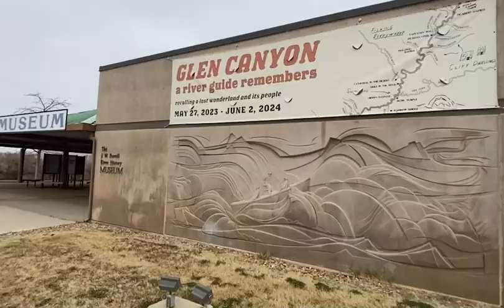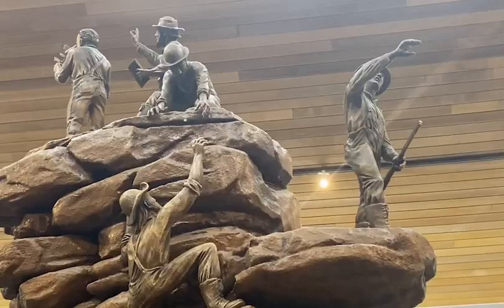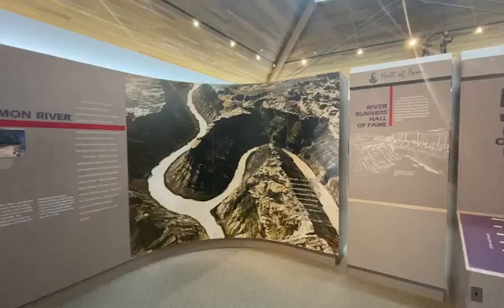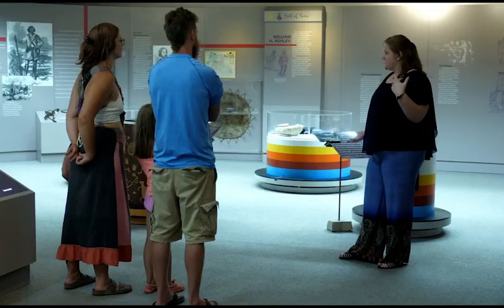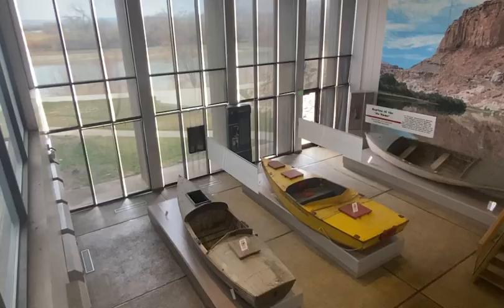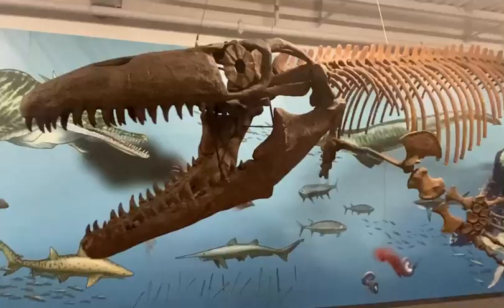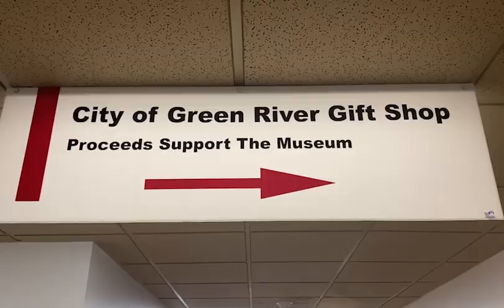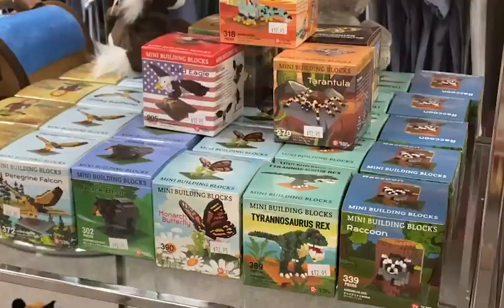JohnWesleyPowellMuseum Commercial 60sec01